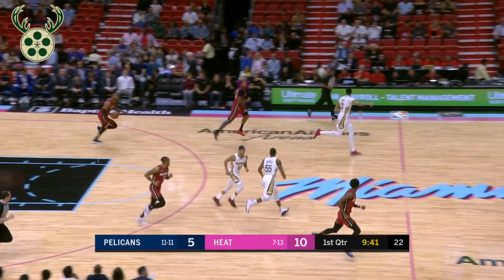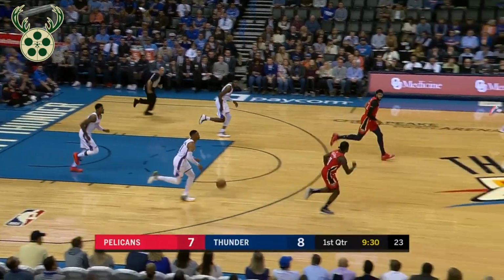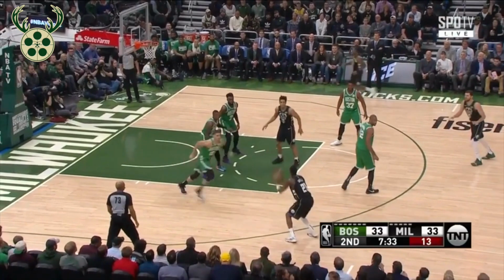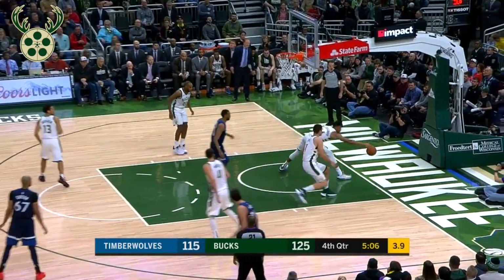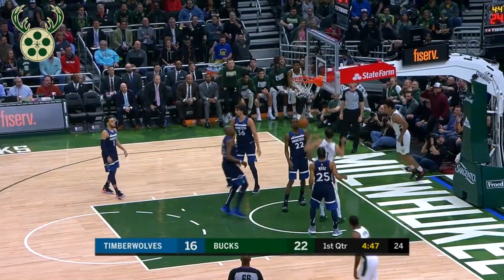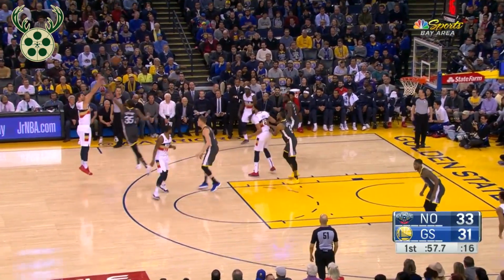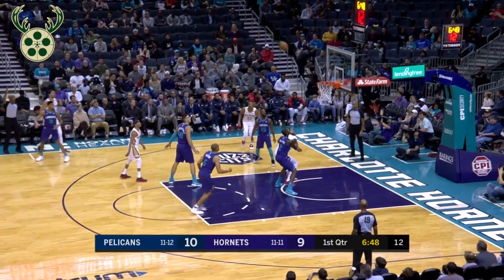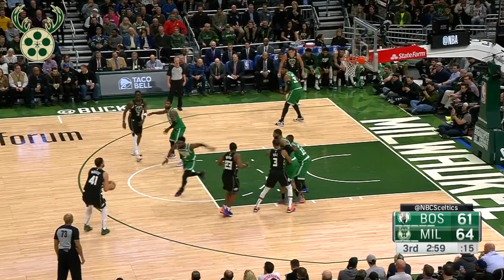Nikola Mirotic is the perfect fit with the Milwaukee Bucks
Nikola Mirotic’s addition to the Milwaukee Bucks’ roster is another example of the team blending talent and fit to create the perfect combination.